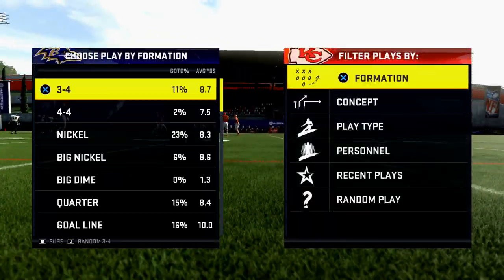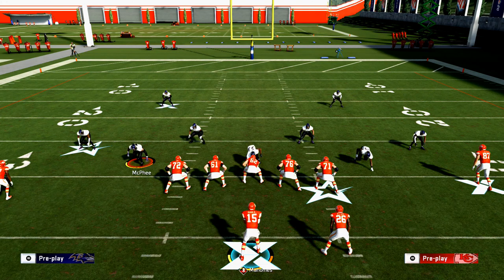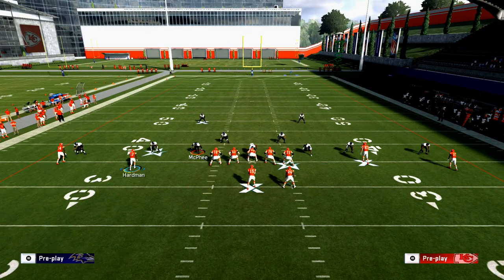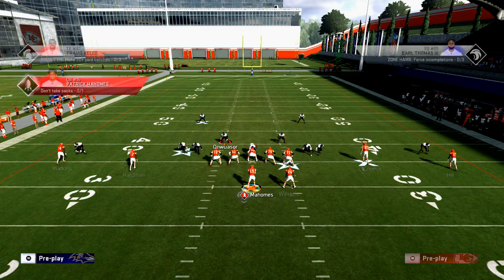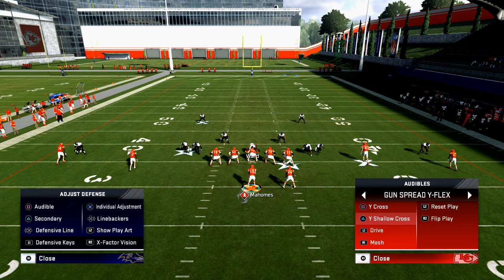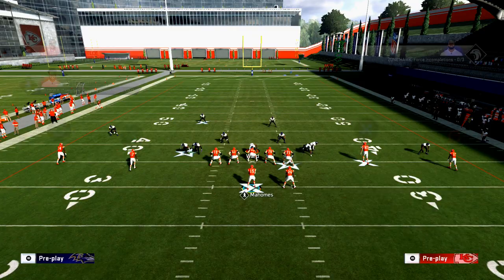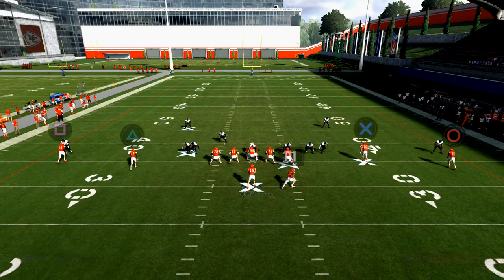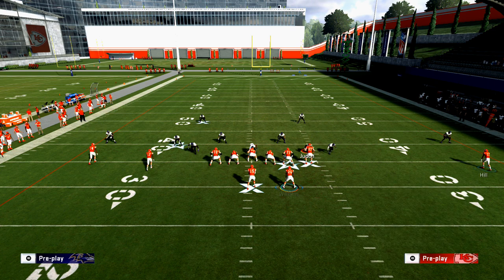Madden 20 Tips| How to Beat Cover 2 in Madden 20